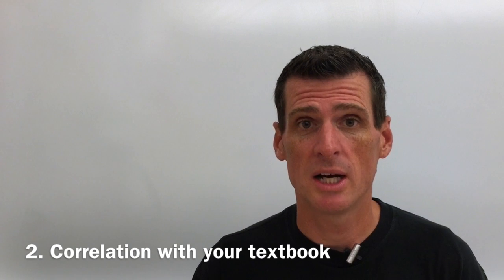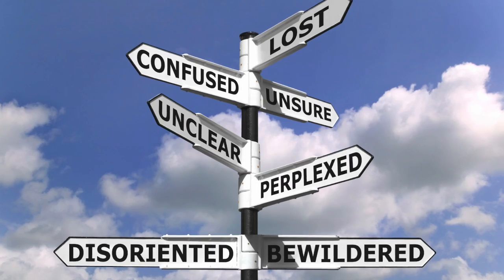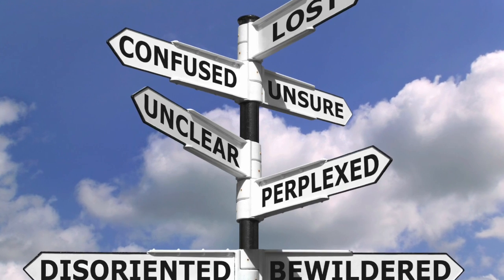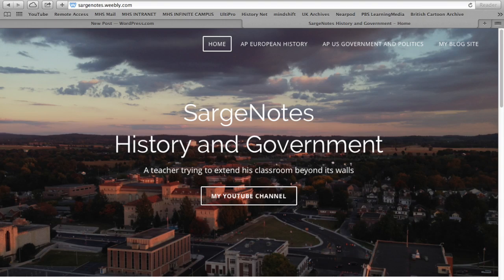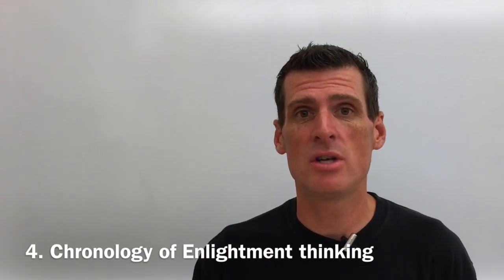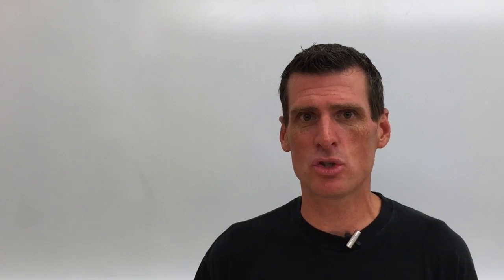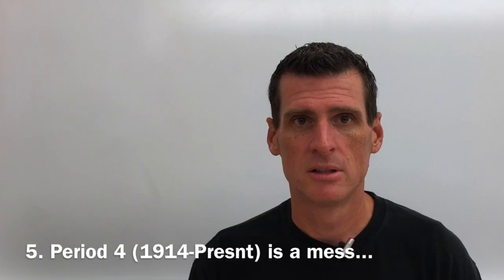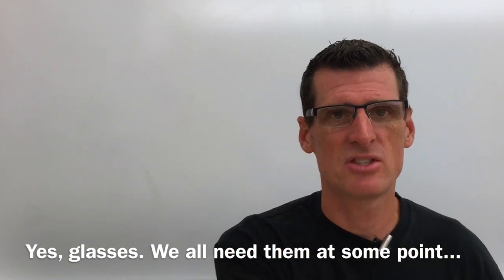5 Challenges in the AP Euro Redesign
AP teachers are encountering a number of challenges while adapting to the new curriculum redesign. I highlight 5 challenges that I have noticed in working with the new curriculum this summer.